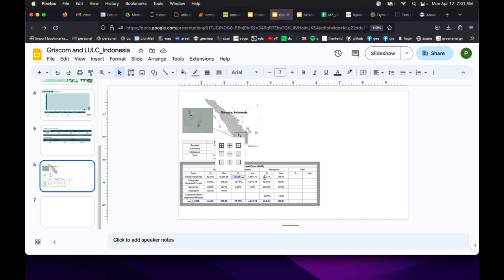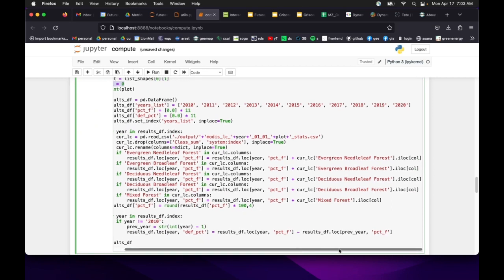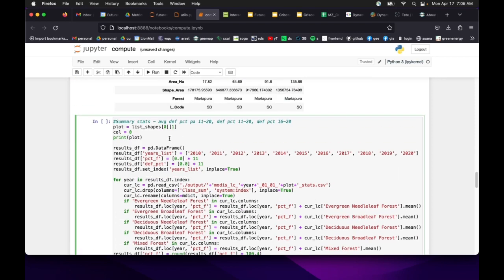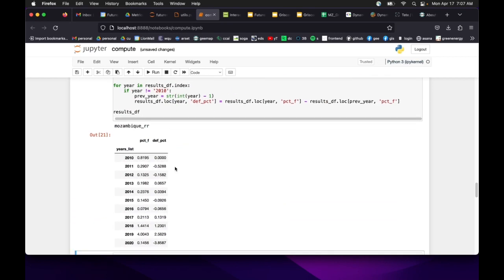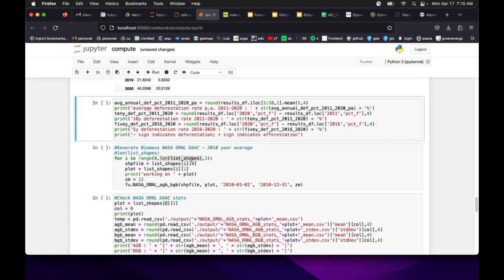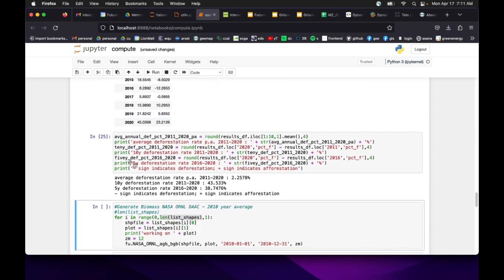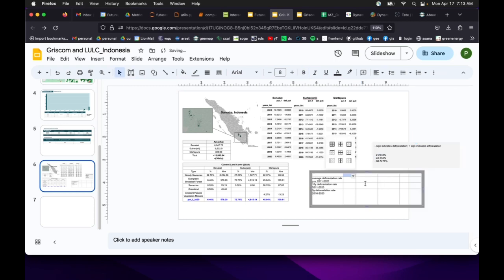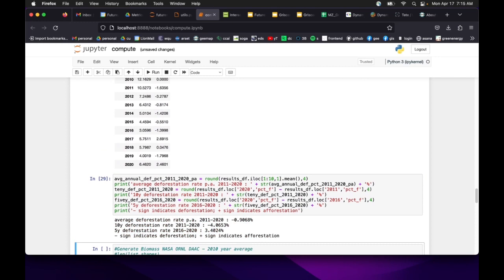Griscom and LULC Indo and Mozambique Part11